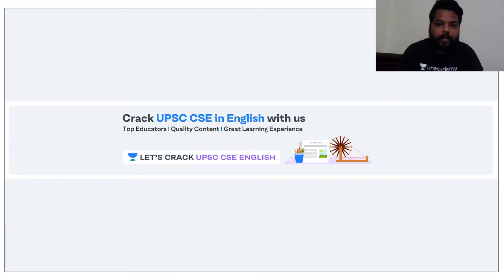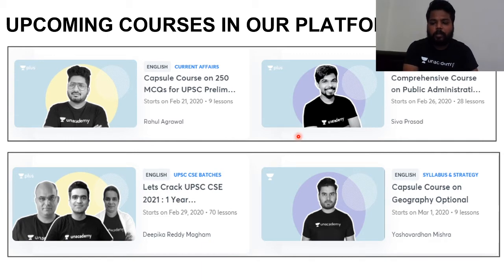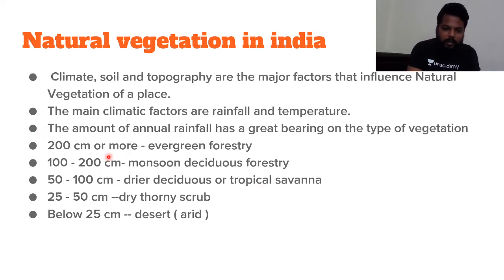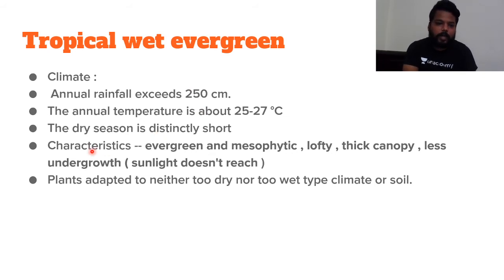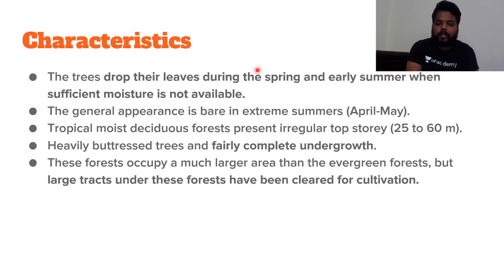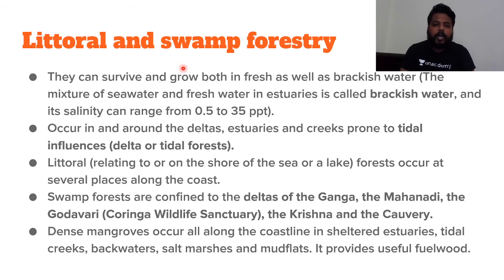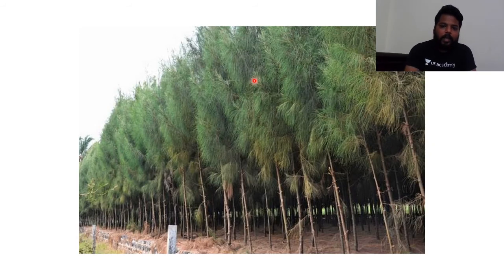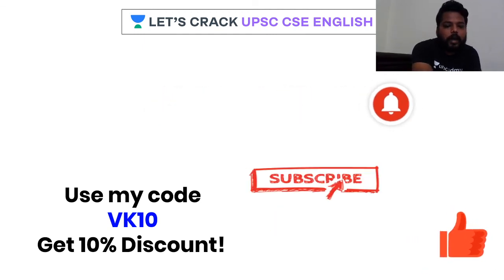Natural Vegetation in India | Important Geography Topic for UPSC CSE Prelims 2020 | Vijay Kumar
Natural Vegetation in India - Important Geography Topics for UPSC CSE Prelims 2020. Get the complete guide to UPSC CSE Exam from this series by Vijay Kumar. Also, learn about which questions are important for clearing the UPSC CSE Exam and clear all your doubts in this session by Vijay Kumar. He will also share different strategies, tips and tricks to clear the exam.

Vijay Kumar and more top educators are teaching live on Unacademy Subscription.

Unacademy Subscription Benefits:

1. Learn from your favorite Educator
2. Dedicated DOUBT sessions
3. One Subscription, Unlimited Access
4. Real-time interaction with Educators
5. You can ask doubts in live classes
6. Limited students
7. Download the videos & watch offline